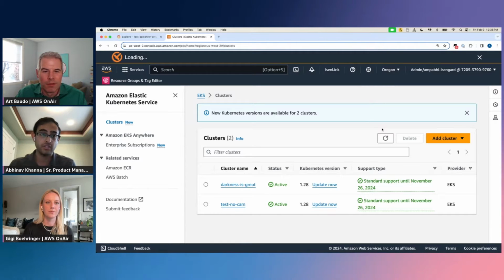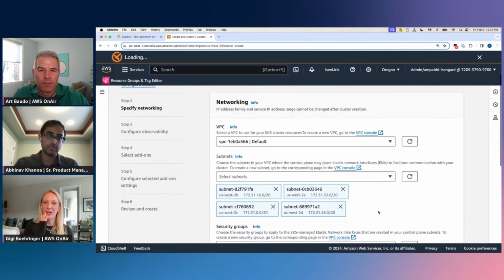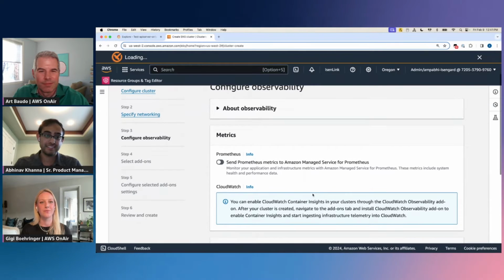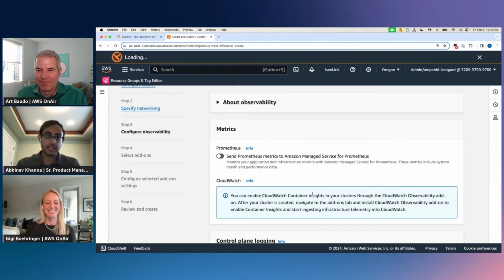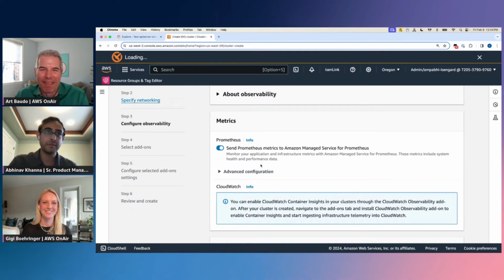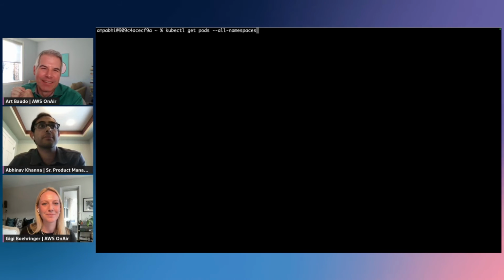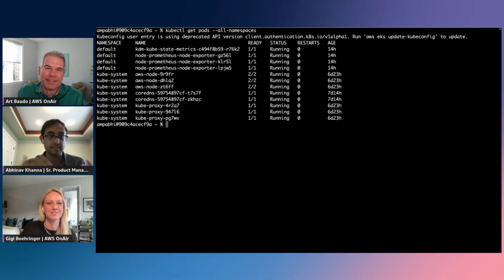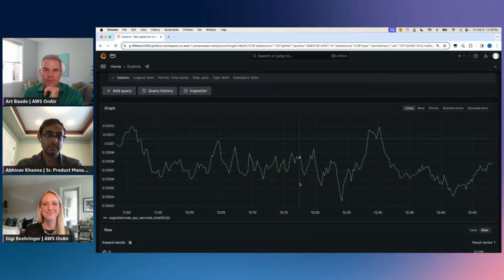Agent-less Observability with Amazon Managed service for Prometheus - AWS OnAir S05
Abhinav Khanna, Product Manager for Amazon Managed service for Prometheus discusses the recent launch of a fully managed, agentless scraper, or collector, that automatically discovers and pulls Prometheus-compatible metrics. The collector provides reliable, stable, highly available, automatically scaled collection of metrics for your Amazon EKS cluster. Amazon Managed Service for Prometheus managed collectors work with Amazon EKS clusters, including EC2 and Fargate.